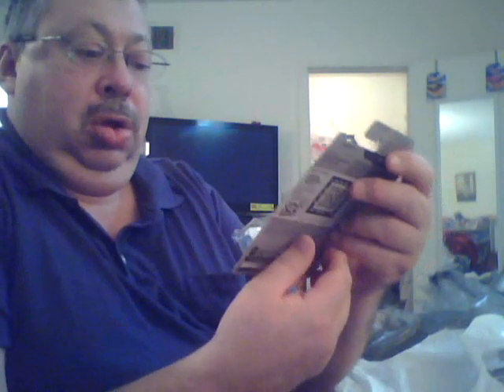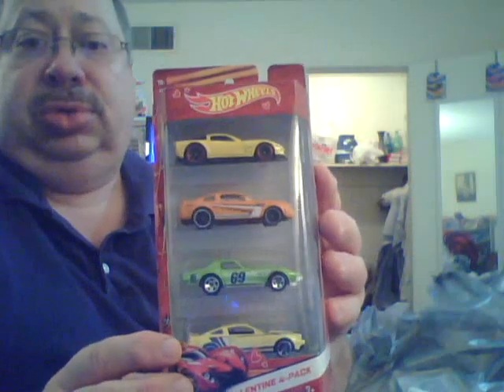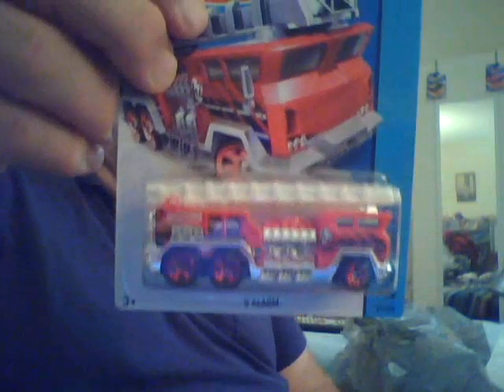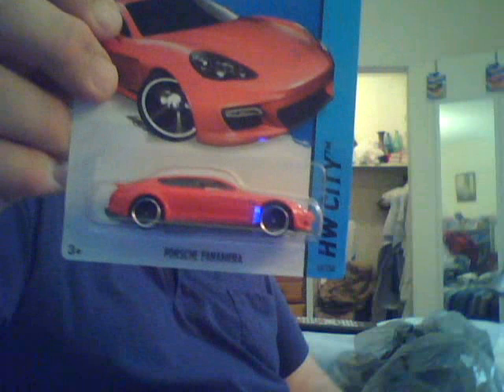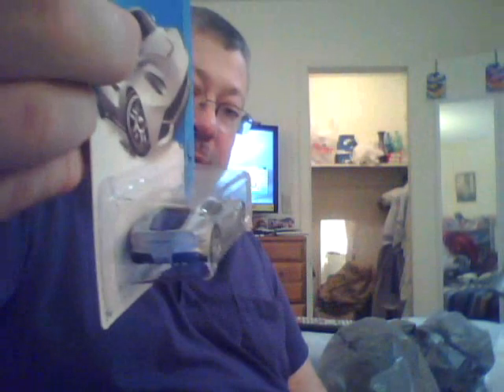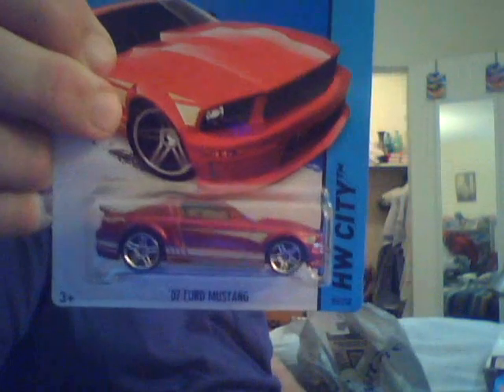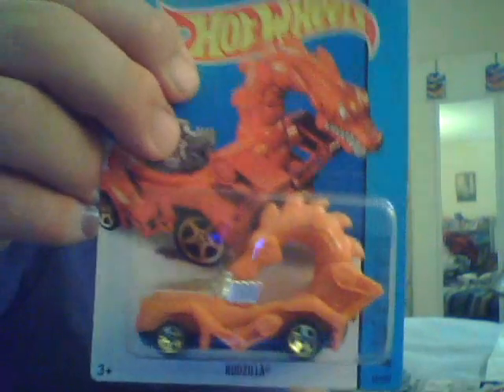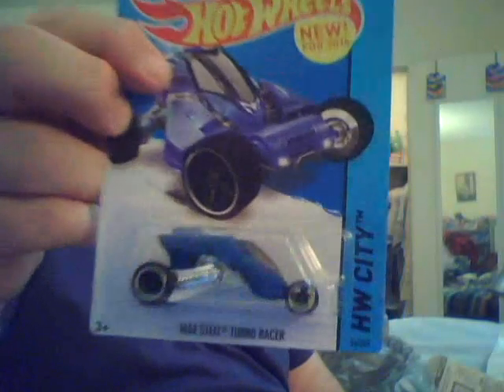Hot Wheels Haul from Valdosta.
A look at a 2014 Hot Wheel haul from Valdosta!